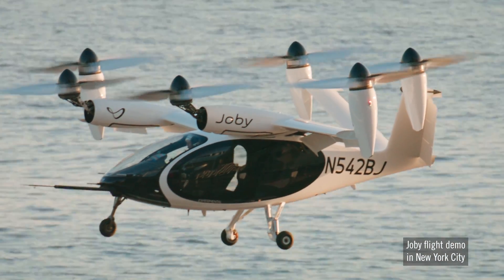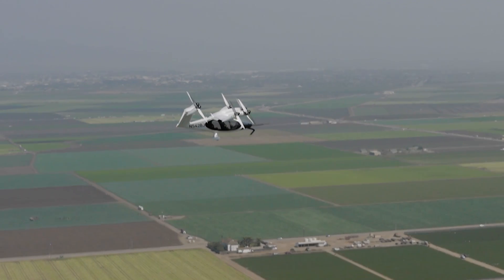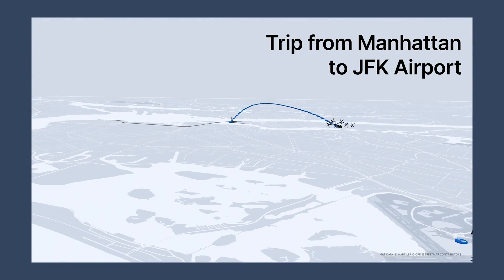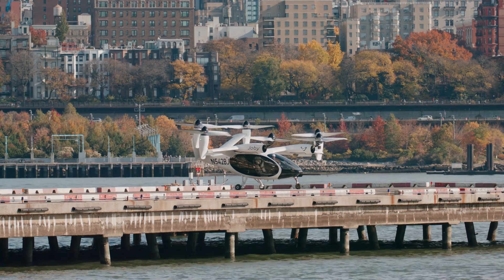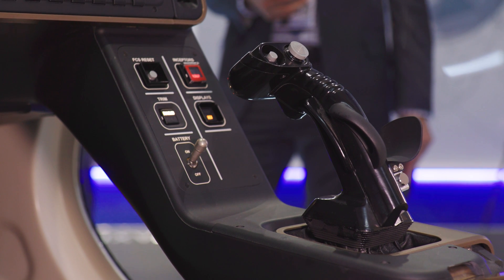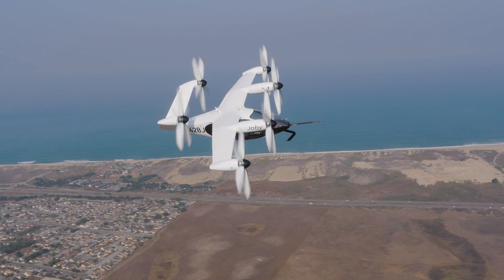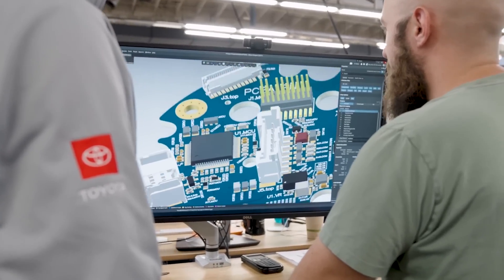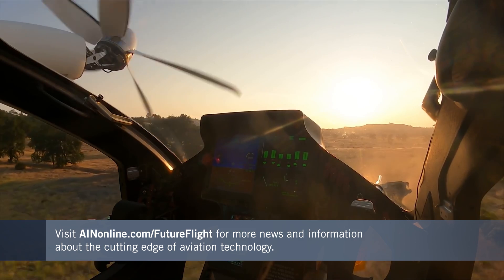Joby Aviation Says 2025 is the Year to Make eVTOL Air Taxi Dreams a Reality – FutureFlight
Joby Aviation says it is now in the latter stages of the type certification process for its four-passenger eVTOL aircraft. It is intently focused on how it will then launch commercial services carrying passengers to and from airports, and other urban locations, working with partners such as Uber, Delta Air Lines, and Toyota.